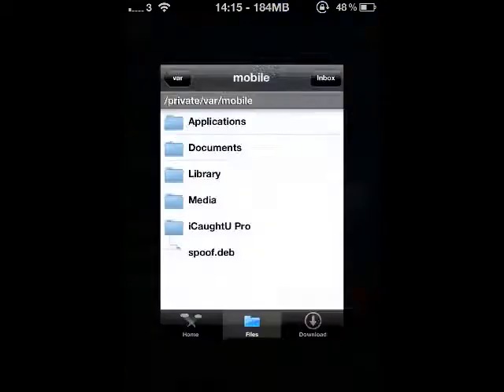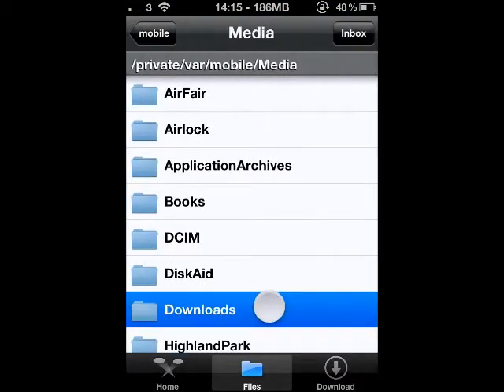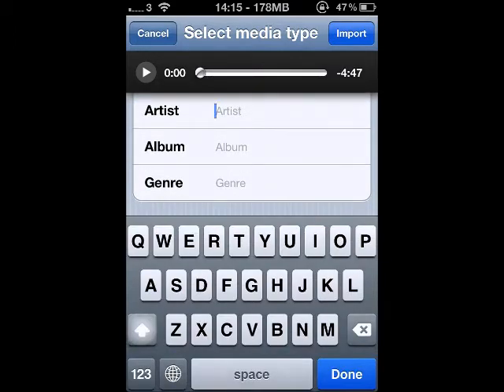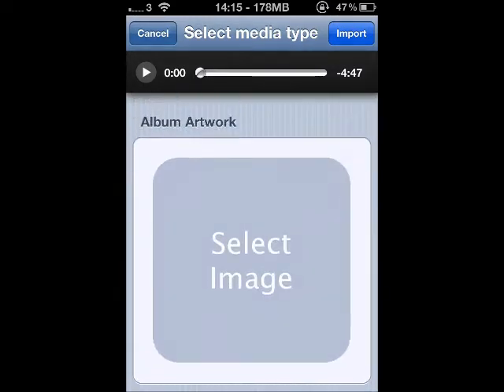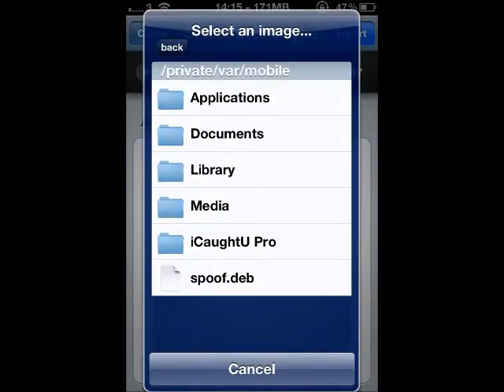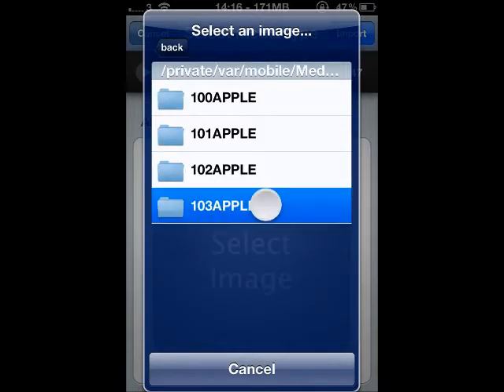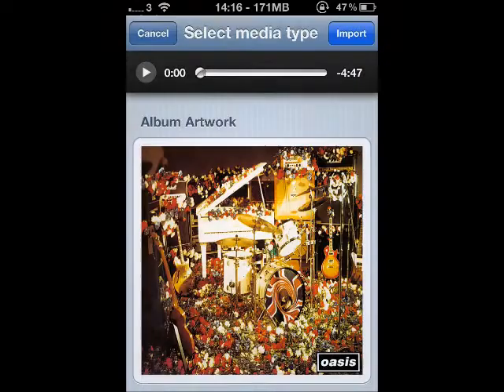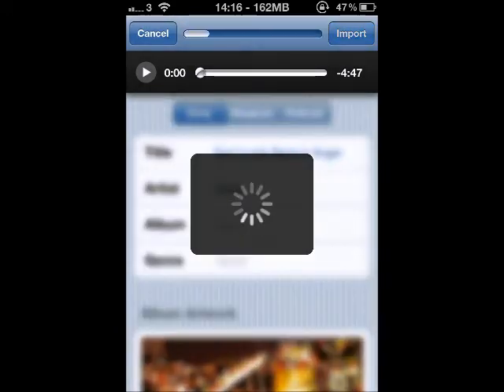Import mp3's without using iTunes - iPhone, iPod Touch, iPad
iPhone tweak that allows you to import mp3's without using iTunes
Tweak: Bridge
Source: BigBoss Repo